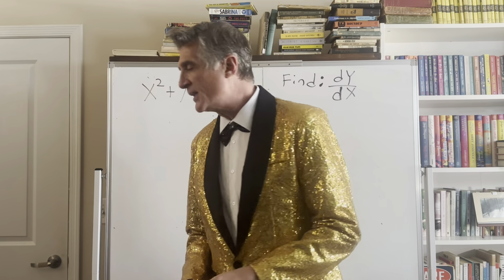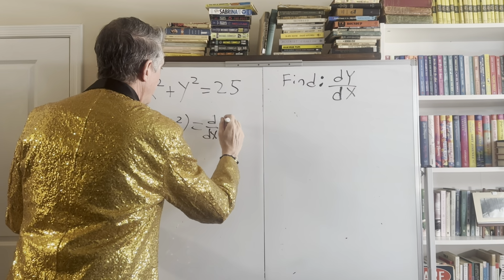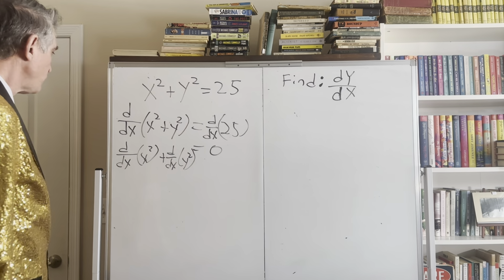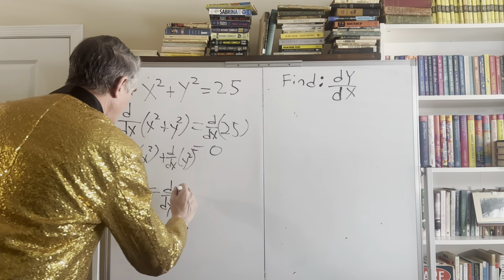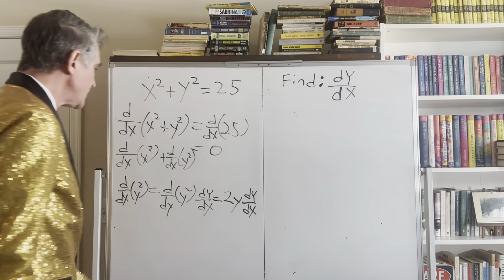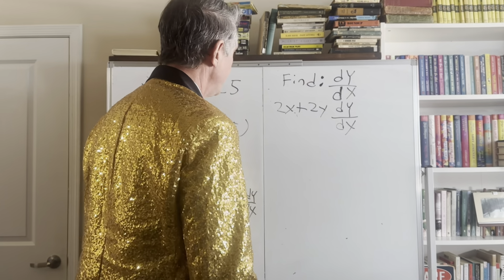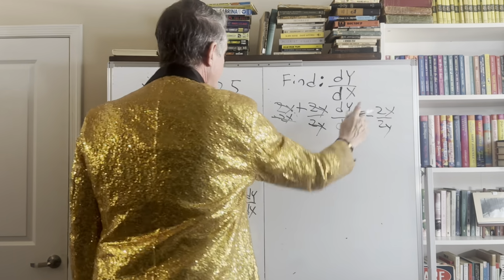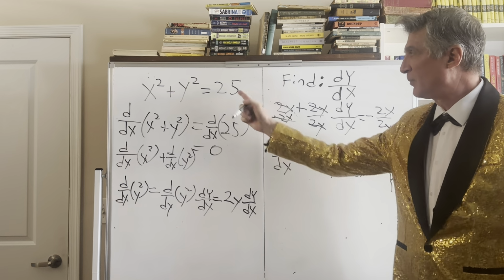Episode 65 - Isolating dy/dx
Join Matt Mathersum as he solves for dy/dx calculus calculustutor mathtutor calculushelp explorepage✨@pawssavingpaws